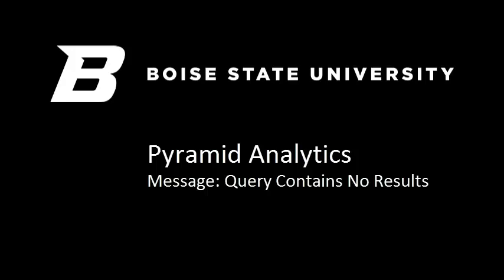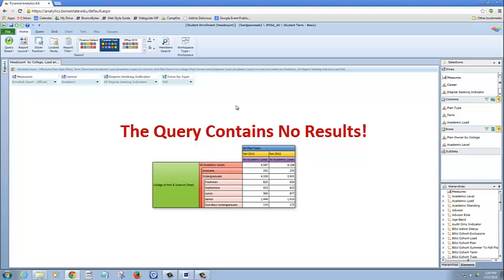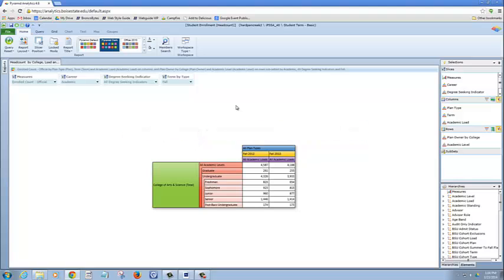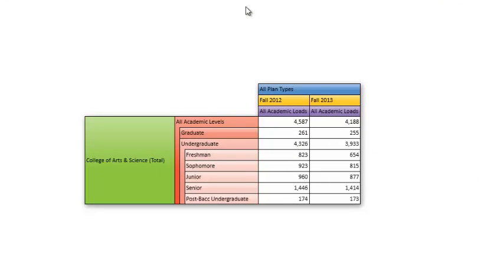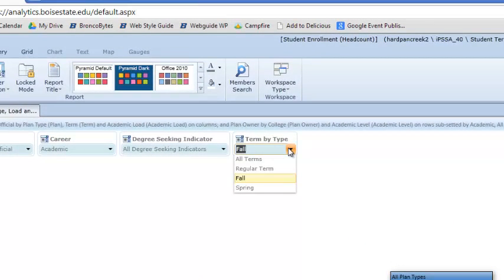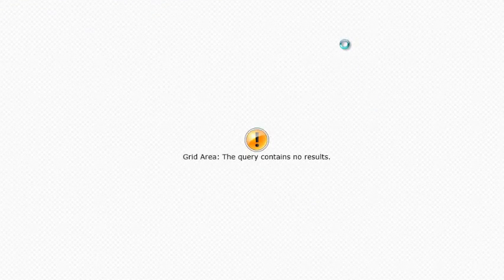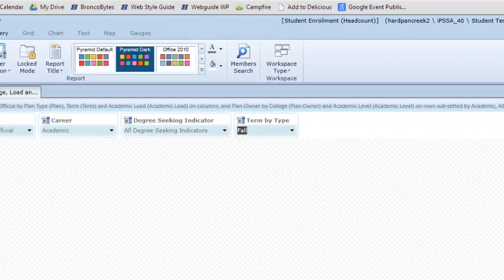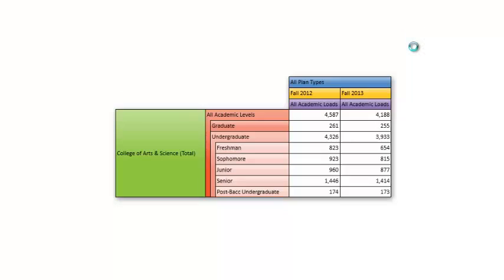Message: Query Contains No Results in Pyramid Analytics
Visit the Boise State Data Warehouse website for more information.